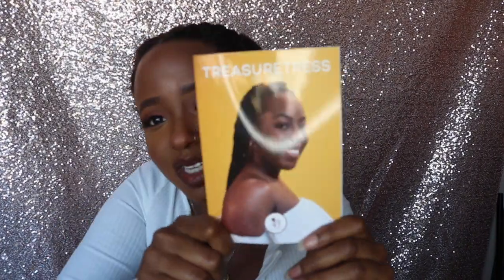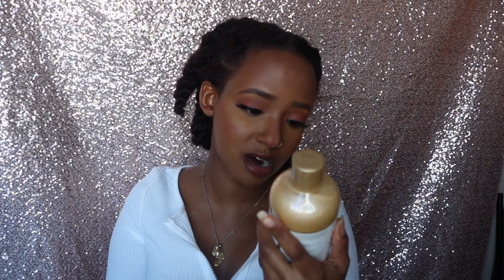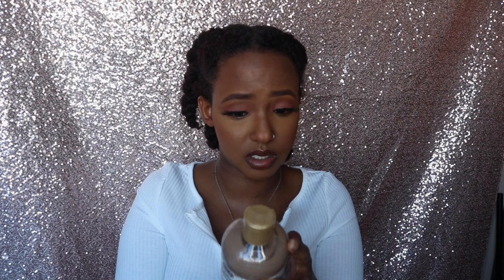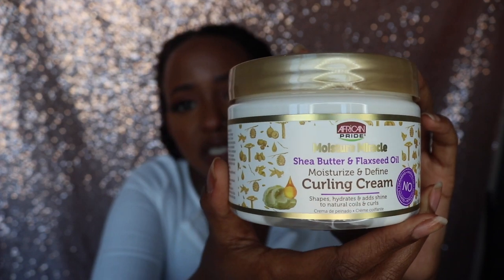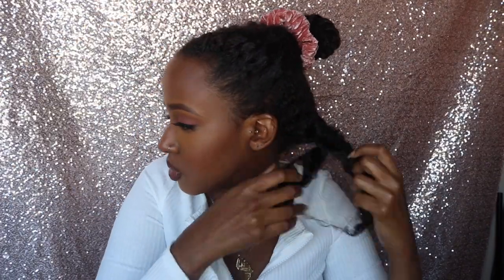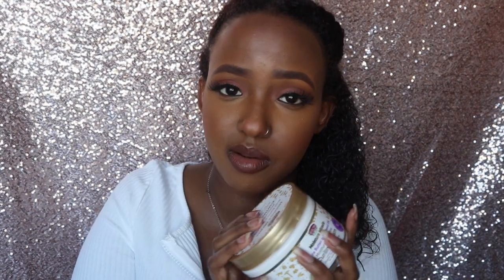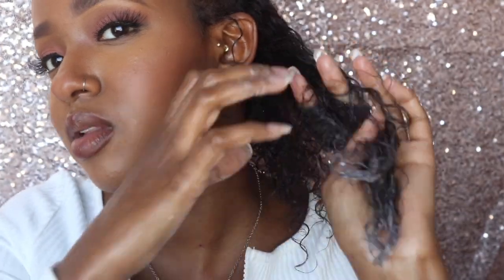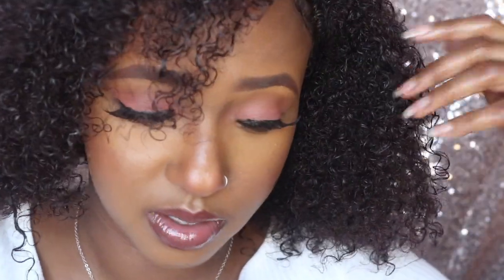TREASURE TRESS UNBOXING: African Pride review & demo| IS THIS TYPE 4 APPROVED? I never expected this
hey guys! thanks for clicking on this video. This is my first youtube video of my first time trying out African Pride hair products, which I got from my treasuretress subscription box. In this video I will be giving you guys my first impression and demo it for you. Is this type 4 approved? Watch till the end of the video to find out :)

Hair type: Type 3c/4a.

Subscription box IG: @treasuretress
Products: african pride